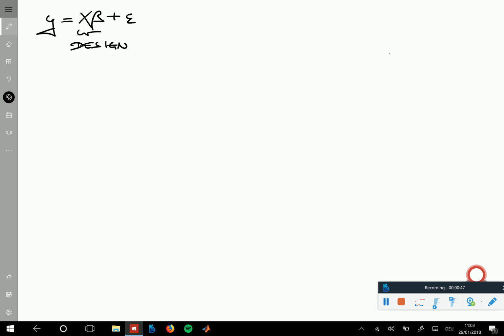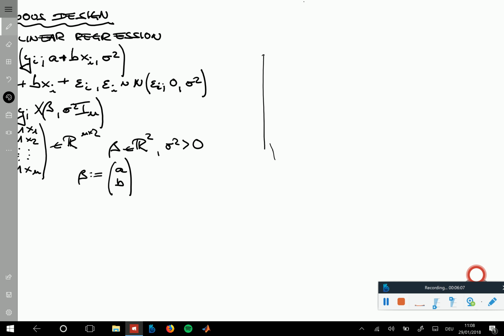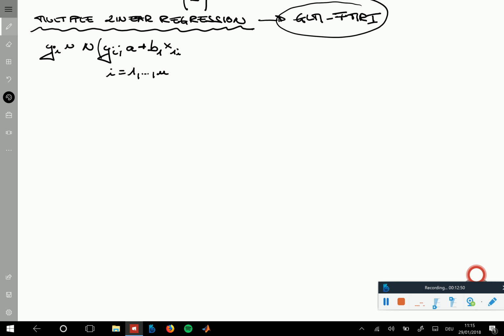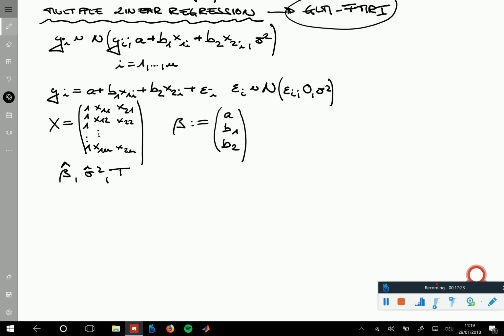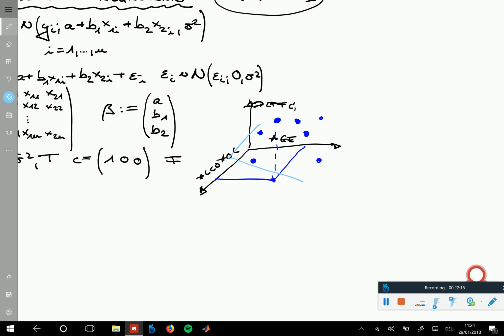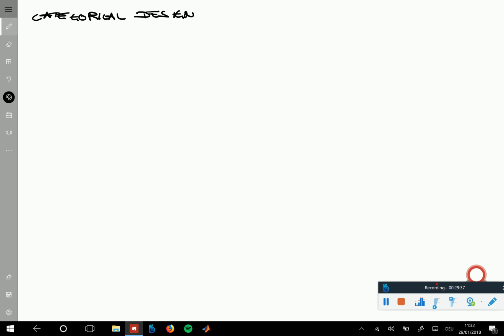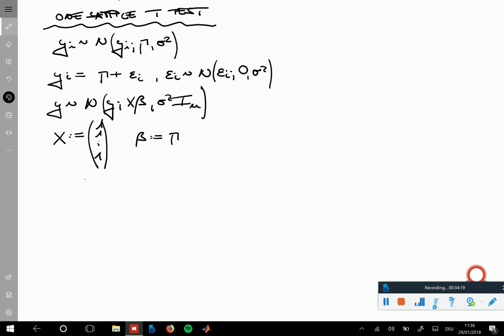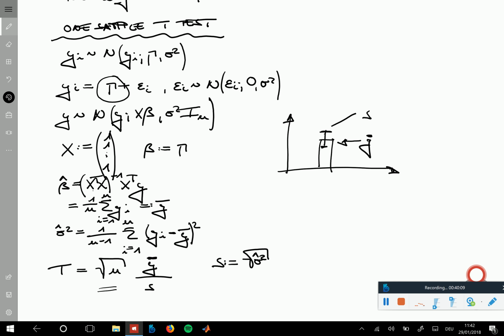Fundamental designs IV